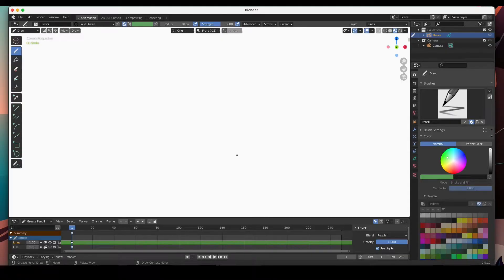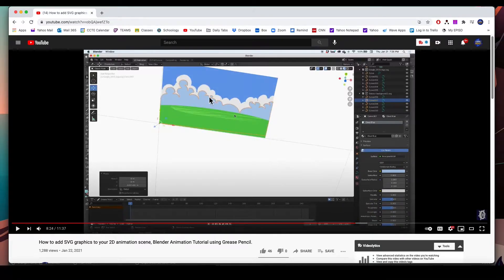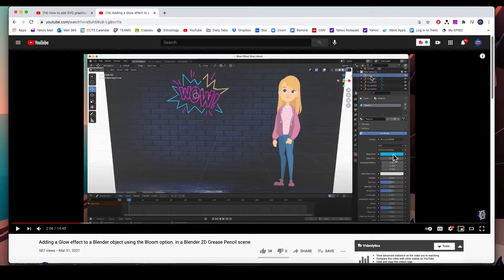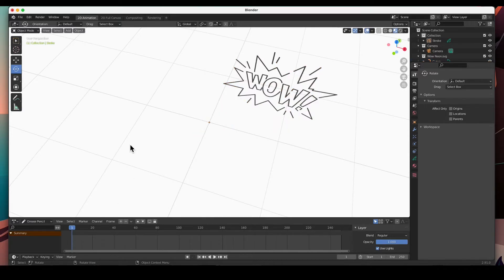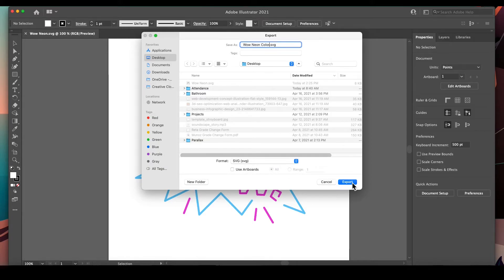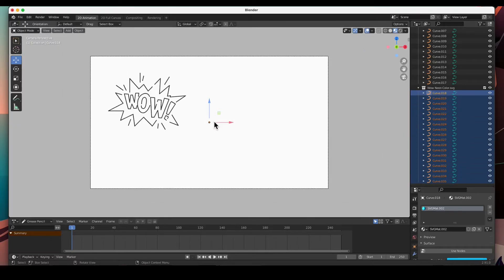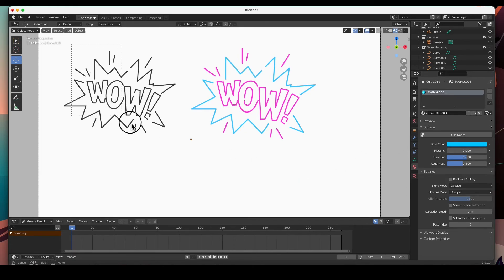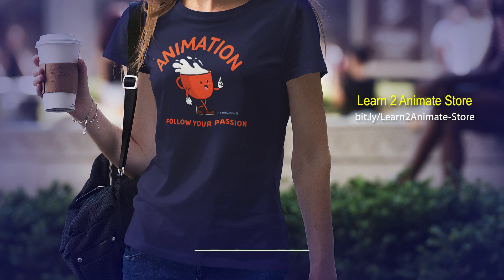How to import SVG graphics from Adobe Illustrator with the Color information in Blender 2.9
This is a Blender tutorial on how to import SVG graphics from Adobe Illustrator with the color information in a Grease Pencil 2d scene in blender. We will be doing this using a Blender 3D scene. 😄   👍🏼  ▶️   🔔